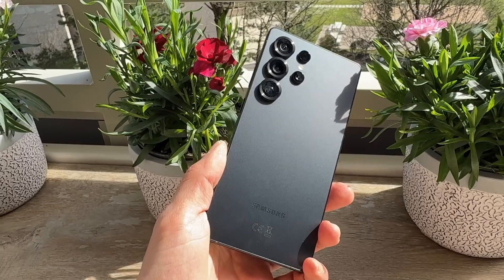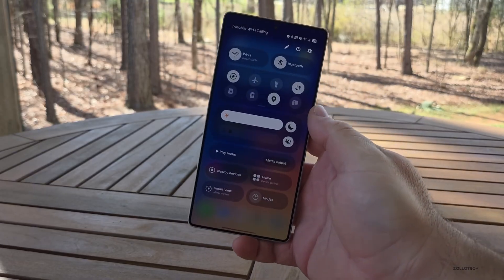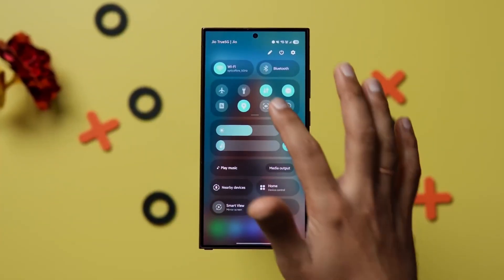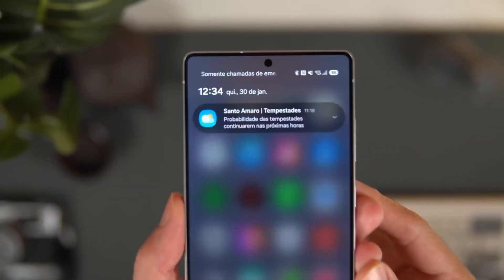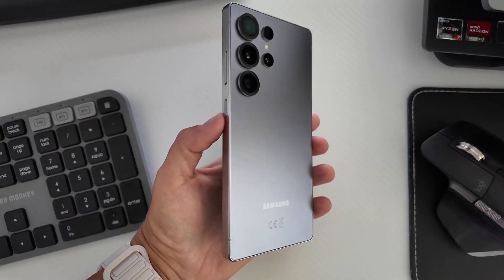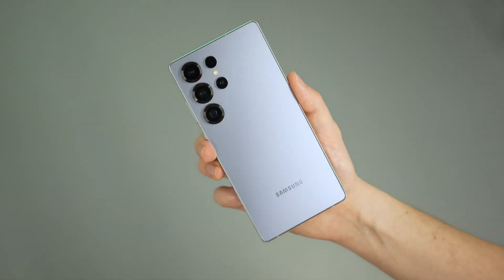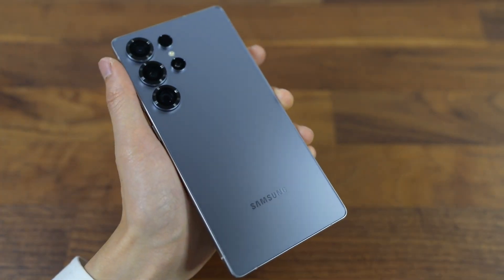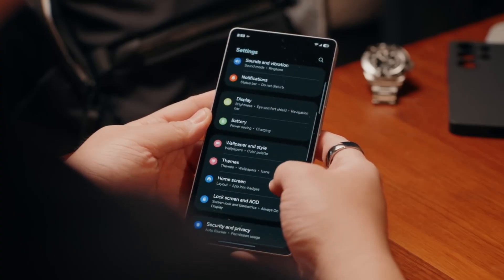Samsung Galaxy S26 Ultra - THIS IS WILD!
What if your phone could literally see when someone’s snooping on your screen—and protect your privacy automatically? 😳 Samsung’s Galaxy S26 Ultra might just be that phone. From an AI-powered Privacy Display to a 200MP camera beast and next-gen 3nm chip, this device is redefining what a flagship can be. Dive in as we uncover every hidden upgrade, delay rumor, and next-level AI feature Samsung’s been quietly perfecting behind the scenes.